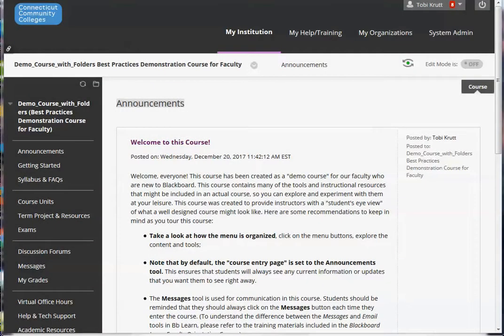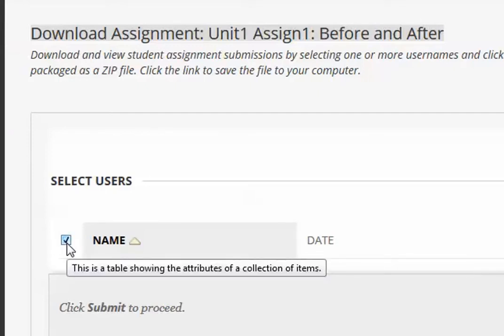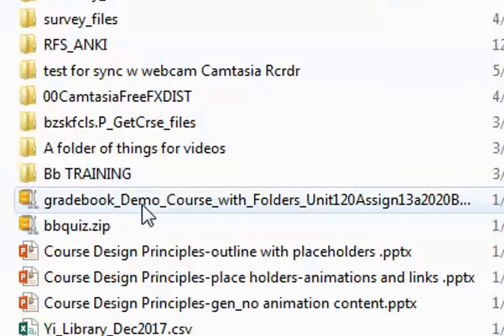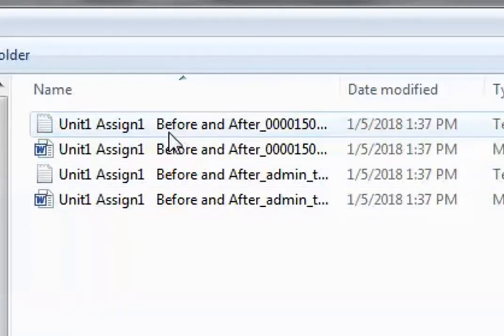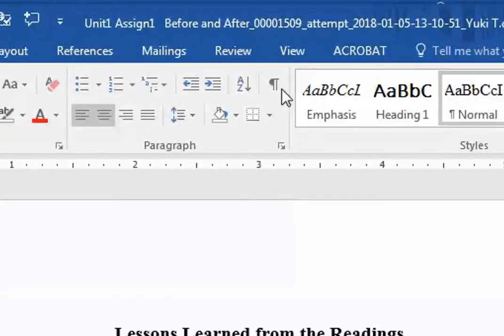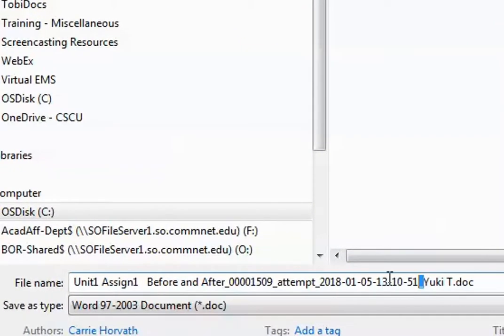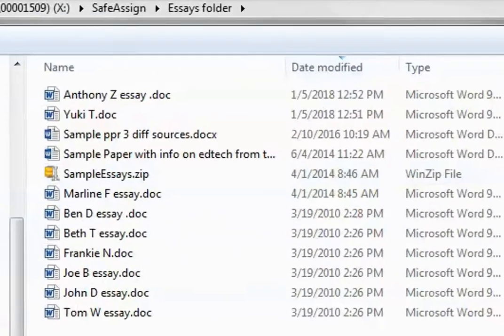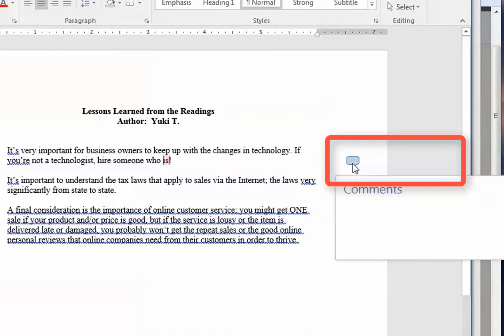Download and Annotate Assignment File Submissions in Blackboard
This short video will walk faculty how to navigate to Grade Center, select the column heading, and download ALL submitted assignment files at once. It then shows how to extract the files from the downloaded zip file, open and add comments to the student files in Word, save them, and then return them to students with their assignment grade. Some faculty may wish to use this option instead of Inline Grading until the new "Box" inline grading tool in Blackboard Learn is upgraded to include equivalent functionality to the previous version/